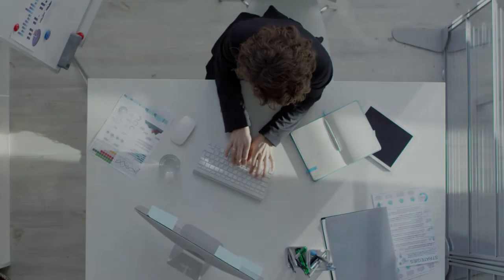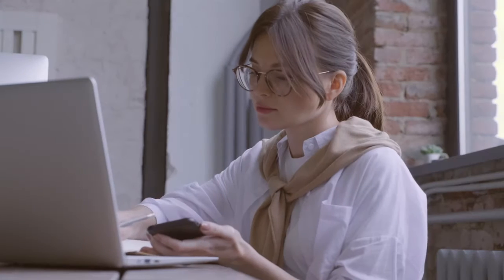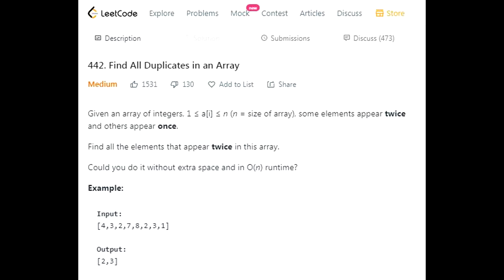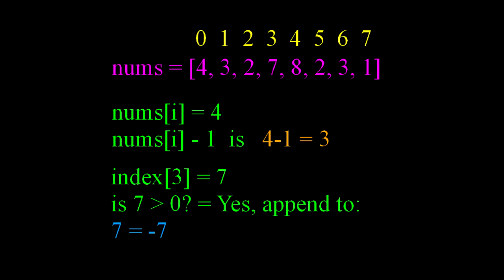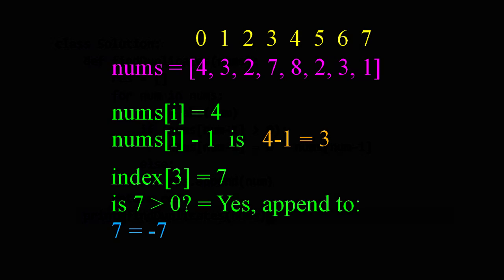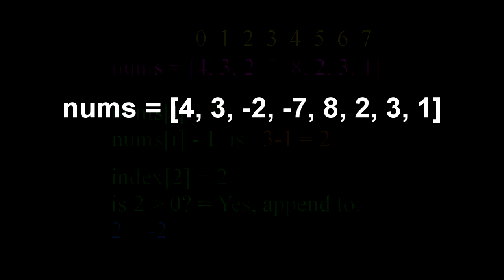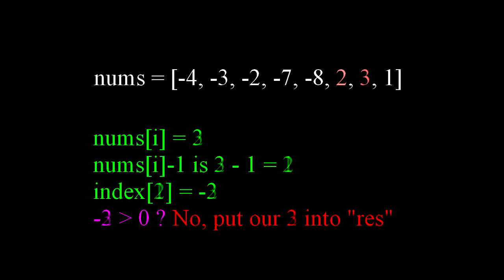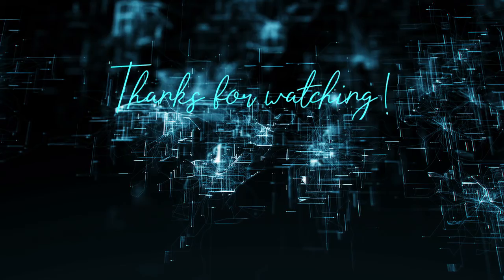LeetCode #442 - Finding Duplicates in Array | Tutorial w/Python | Explained Job Interview Question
LeetCode is looking for a specific way to solve! O(1) preferred... Did I choose the right way? Pshh, no! Watch and see what works!

“Messiah died for our sins, just as the Scriptures said.” -1 Cor. 15:3b